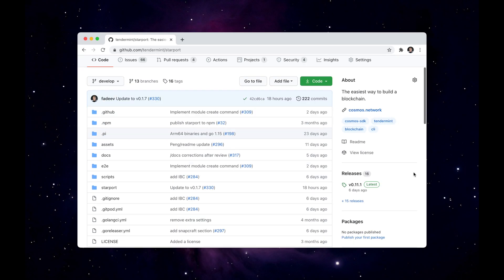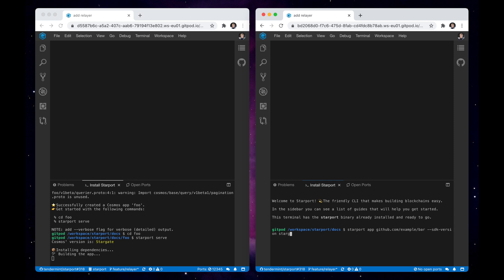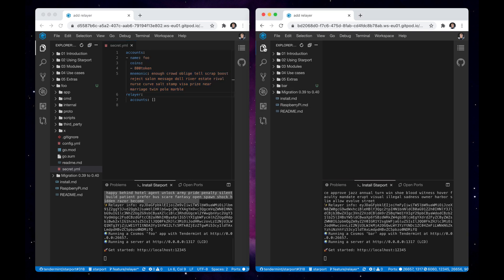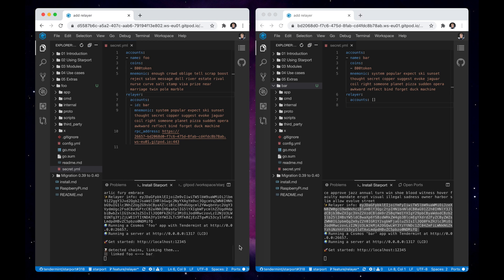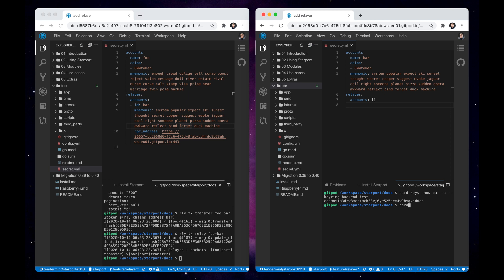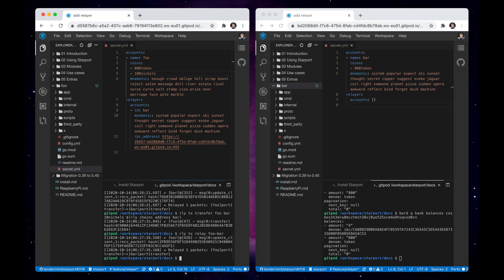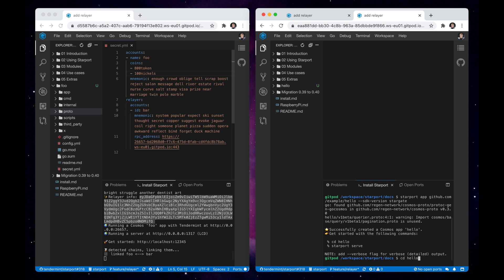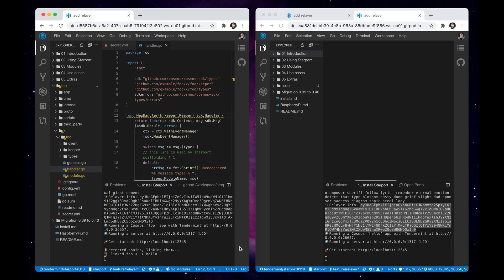Introducing Starport v0.12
Denis Fadeev, Head of Developer Experience at Tendermint, introduces you to the latest features of Starport v0.12

The latest version of Starport adds interchain token transfers over IBC, improved developer UI, and new CLI commands.

Starport is the easiest way to build blockchains. It is a developer-friendly interface to the Cosmos SDK, the world's most widely-used blockchain application framework. Starport generates boilerplate code for you, so you can focus on writing business logic.

ABOUT TENDERMINT
At Tendermint, we empower people to create a transparent and accountable world through open, distributed, and interoperable networks. Tendermint is the gateway to the Cosmos ecosystem. We've built critical infrastructure for open networks, like the Cosmos SDK, Tendermint Core, and Gaia. We lead the developer experience by providing best-in-class tools to peer into an ever-expanding Cosmos.

We're hiring!